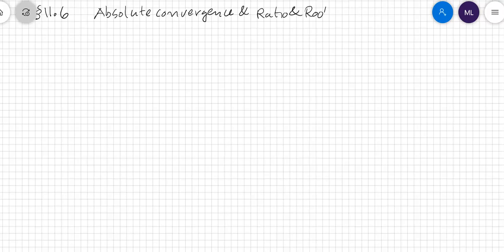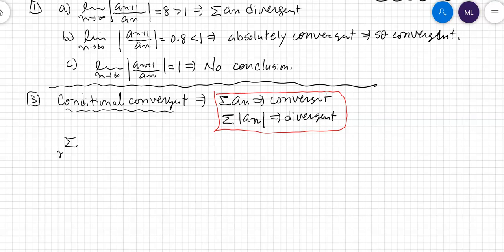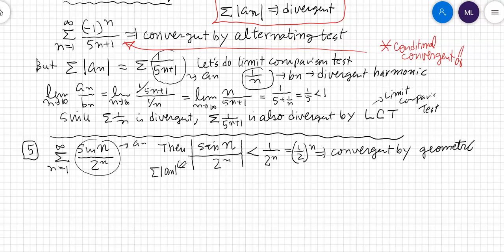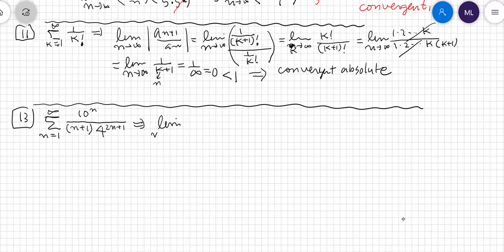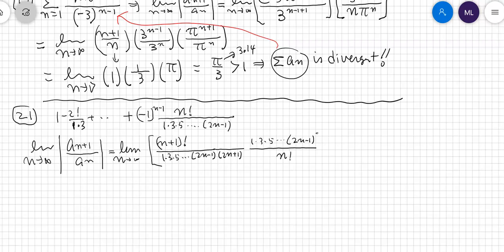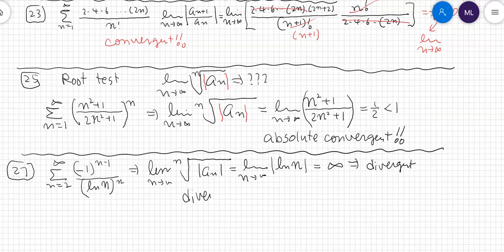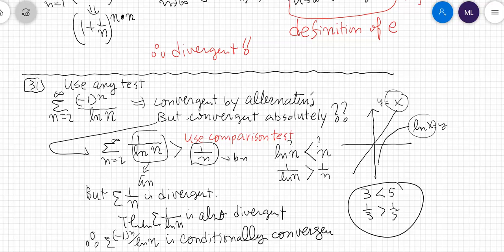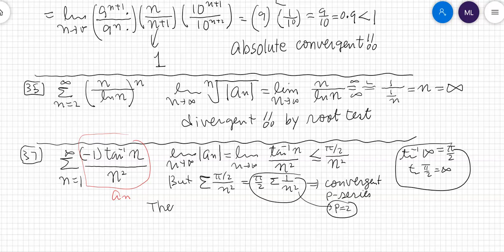m191-calculus2-hw11.6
solution for hw11.6